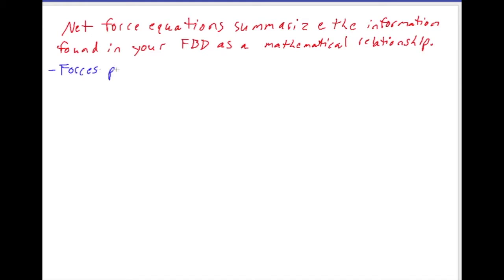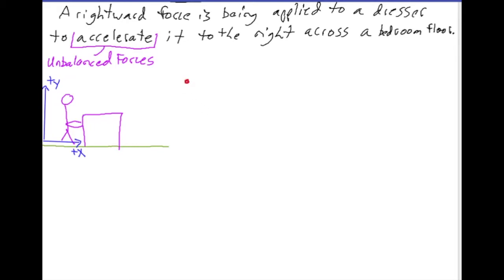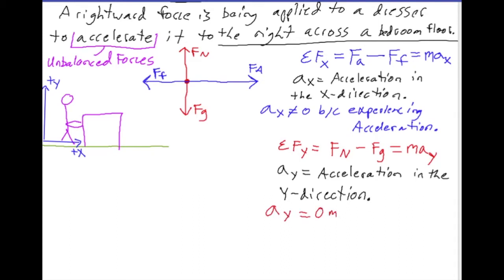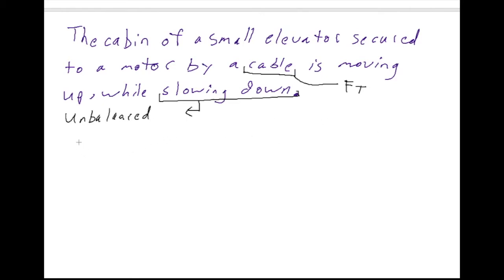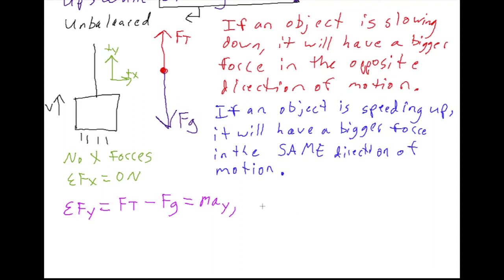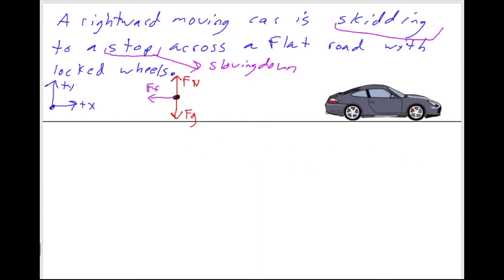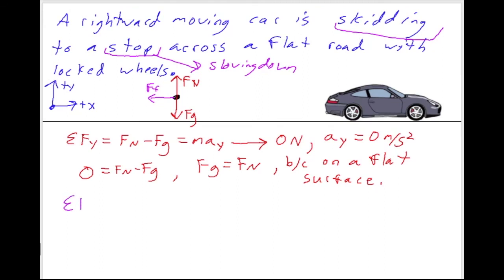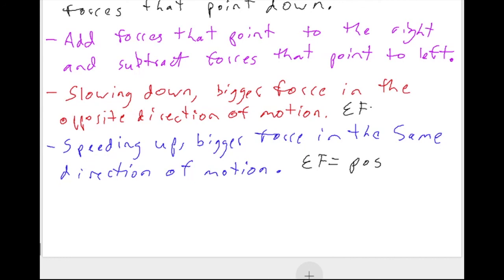Notes: Net Force Equations Honors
Discusses how to write Net force equations for the X and Y direction. Explains what a positive and negative net force mean.